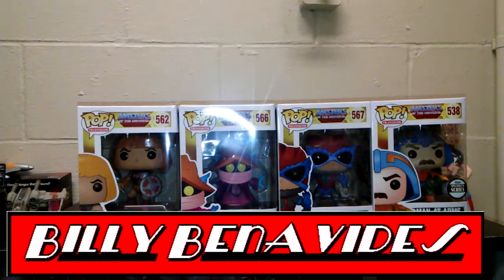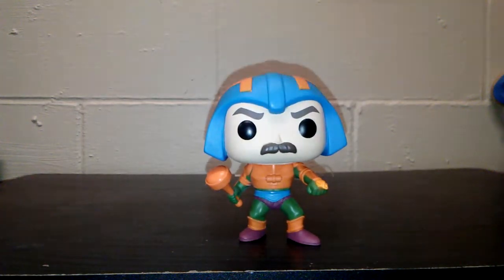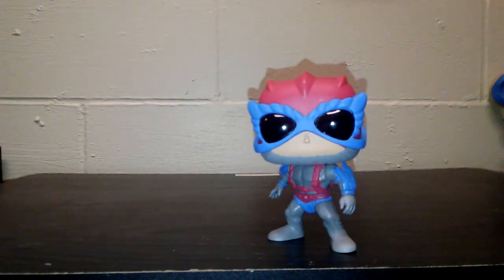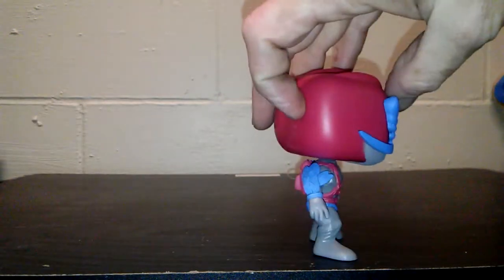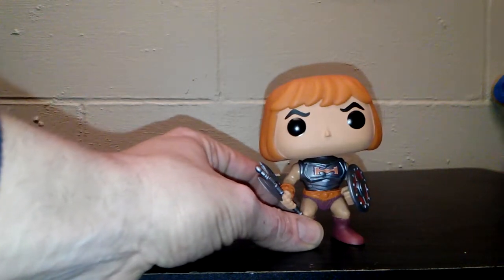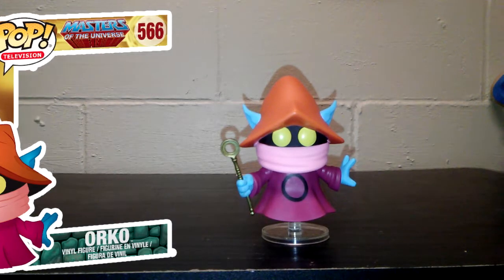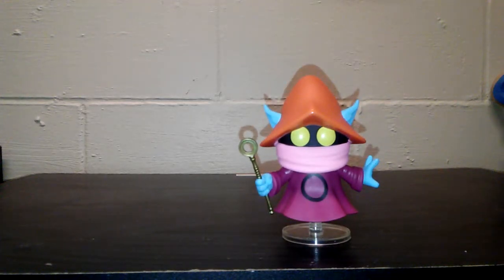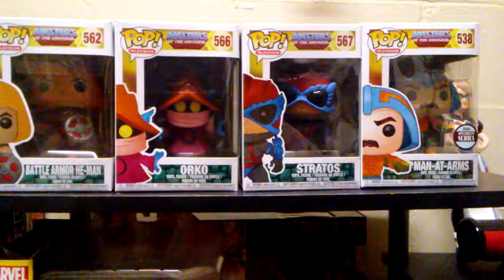Funko POP! Television Masters of the Universe | Heroes of Eternia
This Video is NOT made for kids, This video is for adult collectors Funko POP! Television Masters of the Universe | Heroes of Eternia
pop television masters of the universe #567 Stratos, pop television masters of the universe #562 Battle Armor He-Man, pop television masters of the universe #566 Orko,  pop television #538 Man-At-Arms

Comicgeddon TV
Mission Statement: